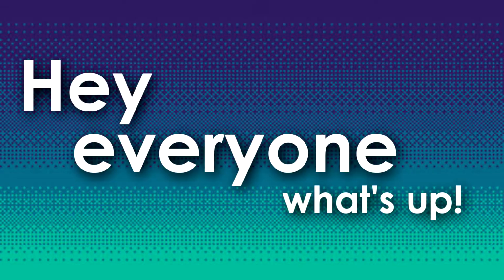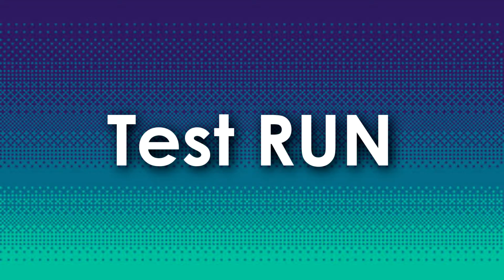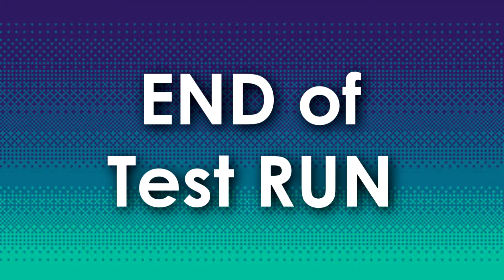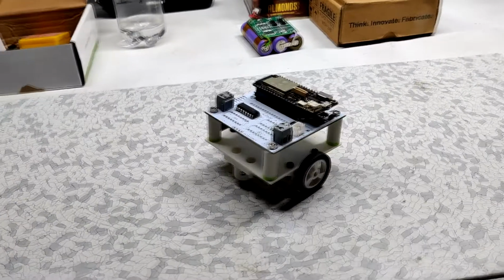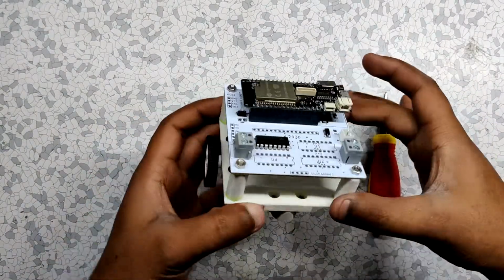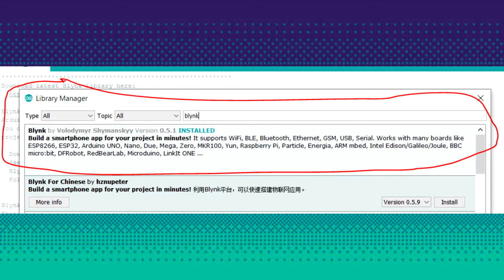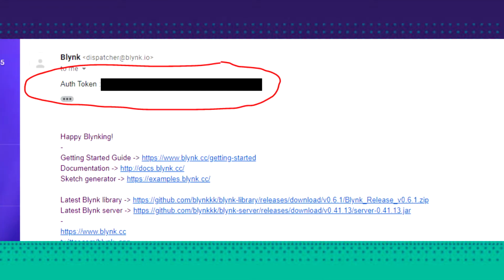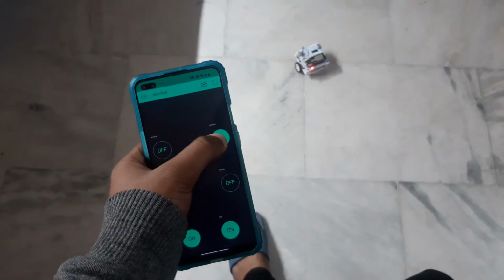DIY ESP32 based micro robot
Check out my ESP32 based Microrobot powered by a Wemos D32 Pro and driven by an L293D Motor Driving IC and Gear Micro Motors and controlled by BLYNK